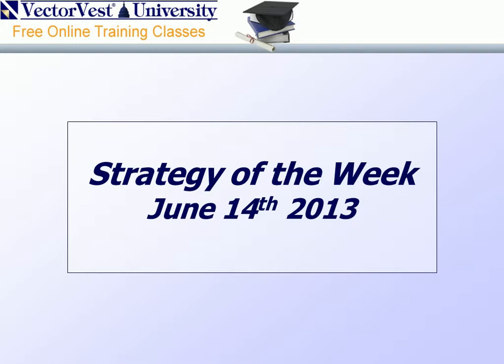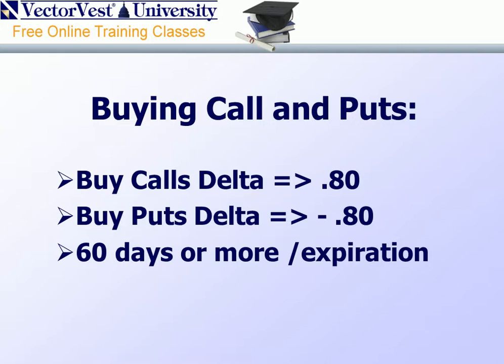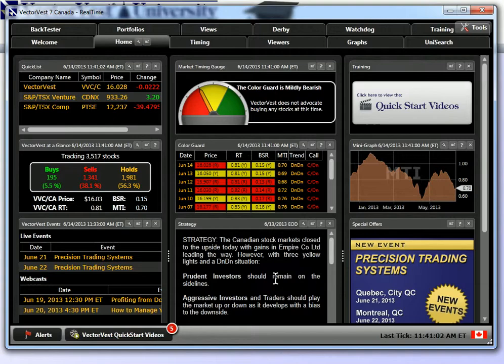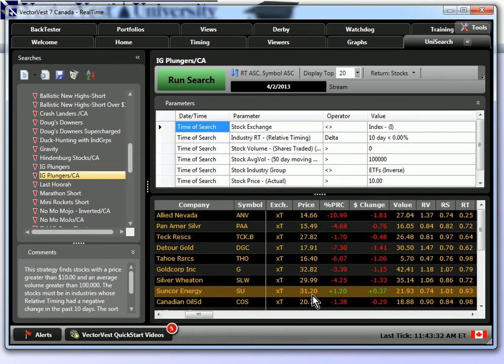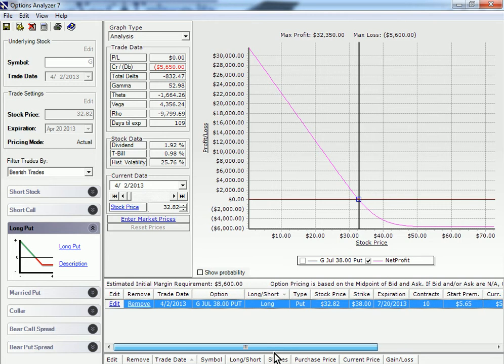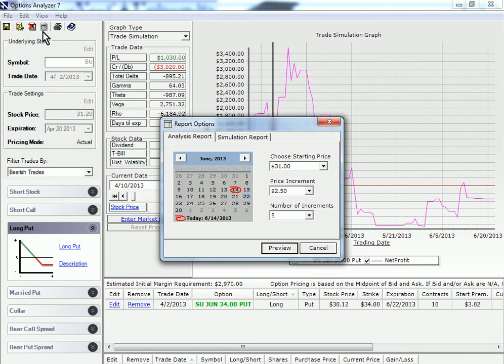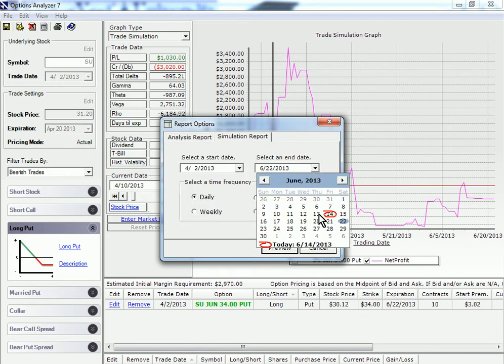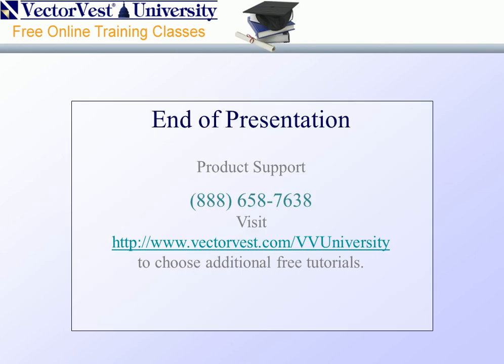VectorVest SOTW CA "Options Success - The Market and the Greeks"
STRATEGY OF THE WEEK. "OPTIONS SUCCESS - THE MARKET AND THE GREEKS."
When the market is down, what can you do to protect your profits or make money? Having a precise plan to find, evaluate, choose and manage options is directly linked to an understanding of the factors that influence price and profits. Please join Mr. Kevin Crowe, Manager of Retirement Services, as he demonstrates a systematic way to select PUT Options in a down market in this week's "Strategy of the Week" presentation, "Options Success - The Market and the Greeks."